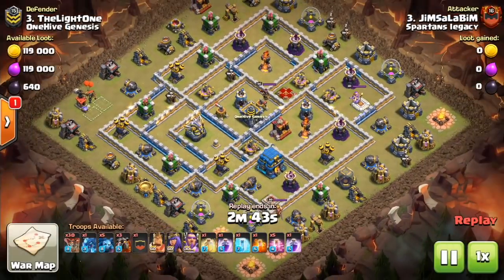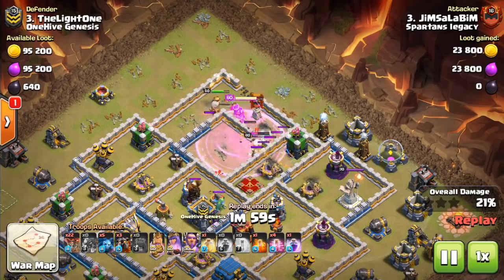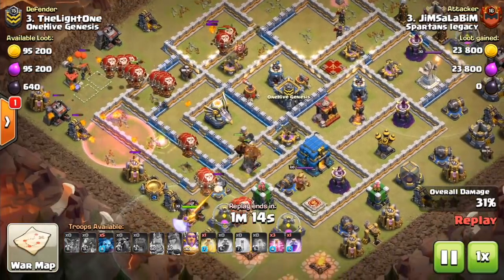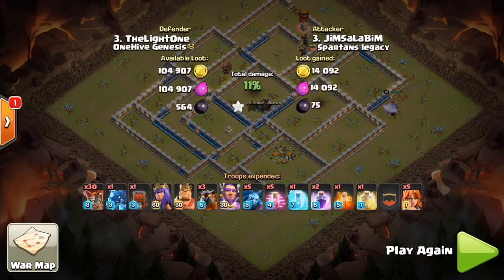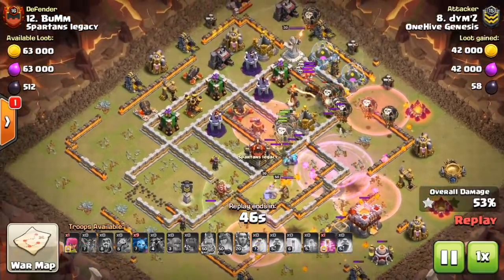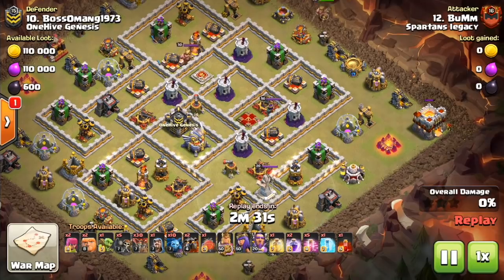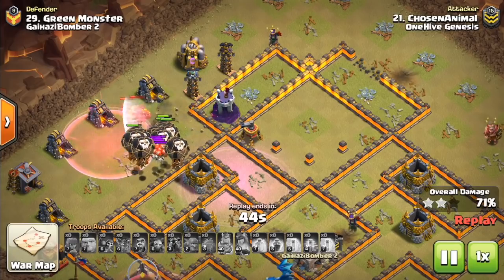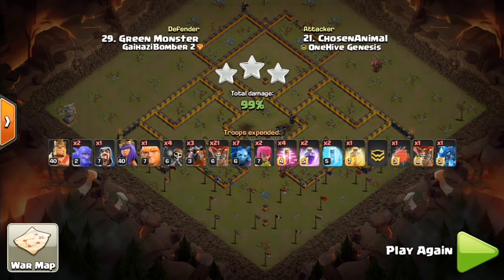Choosing Your Kill Squad for LaLoon Attacks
A patron-requested video on choosing the ideal kill squad for laloon attacks!

Clash on!